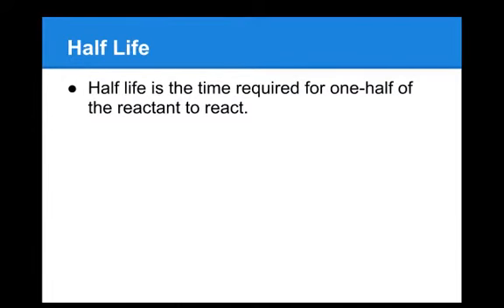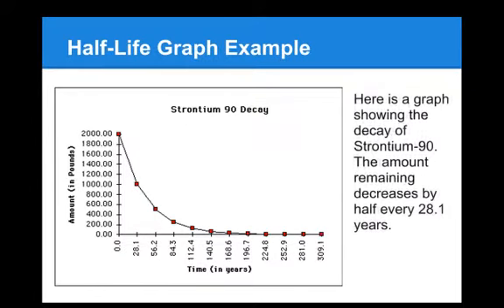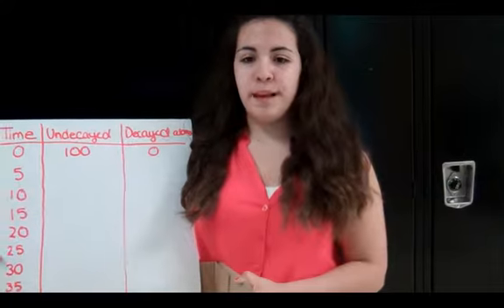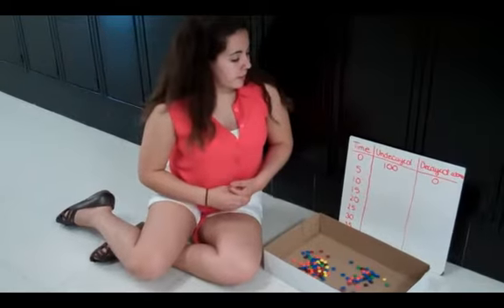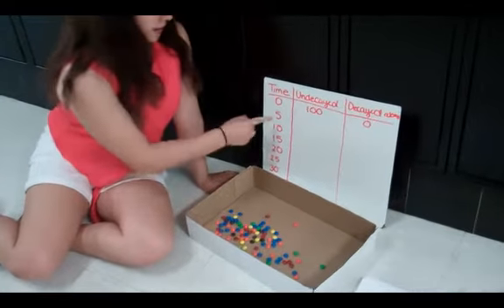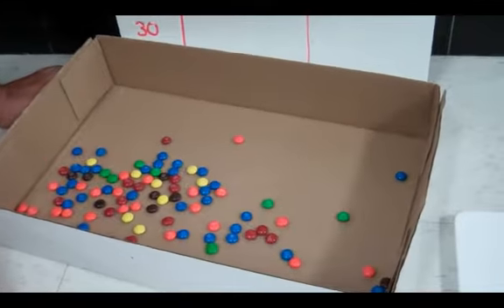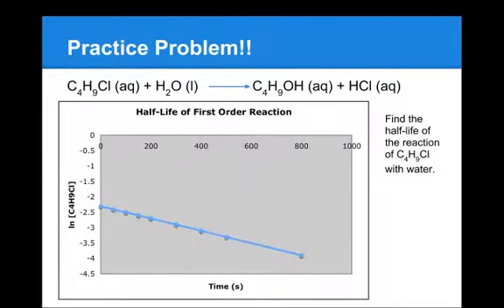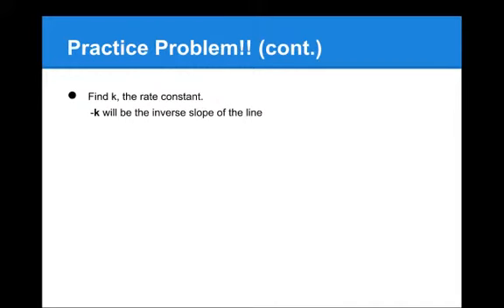Final Introduction to Kinetics, Rate Laws, and Half Life.mp4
Chem Project by Madeline and Akiho